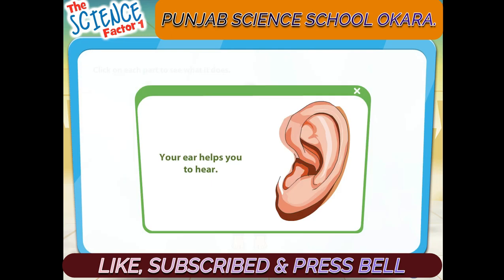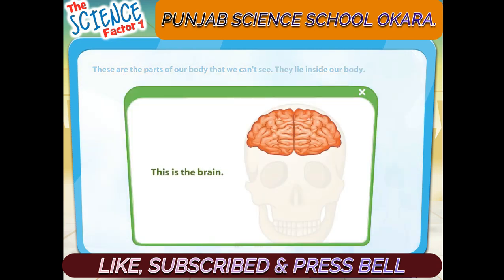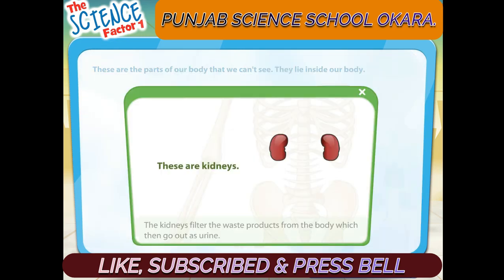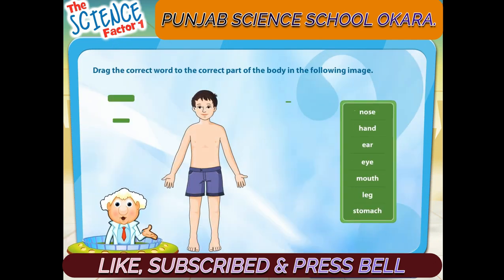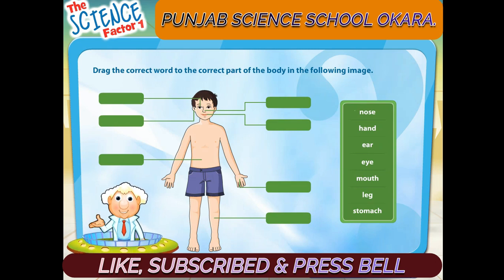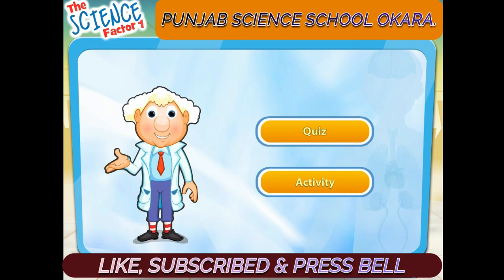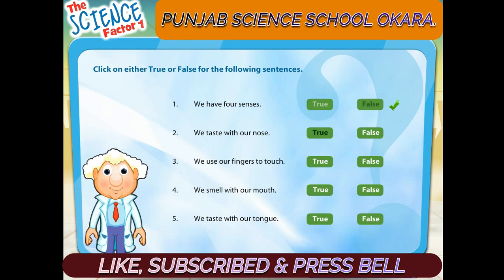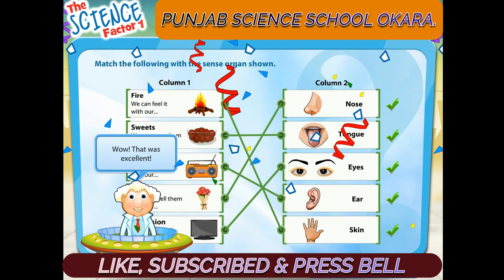BOOK SCIENCE ONE CHAPTER ONE PUNJAB SCIENCE HIGH SCHOOL OKARA. BY DR. MUHAMMAD TANVEER AHMAD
these are the helping tips for parents students and teachers to learn books of science.